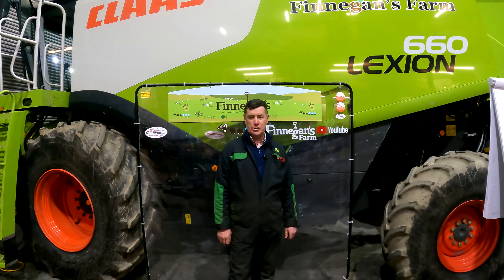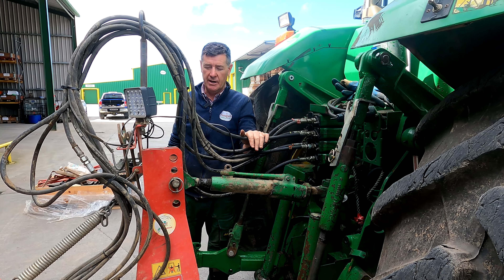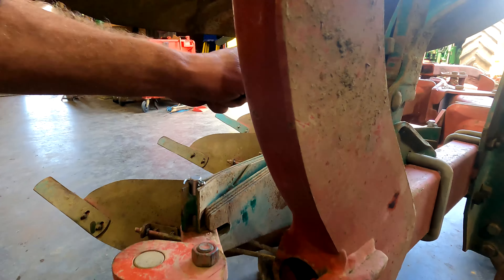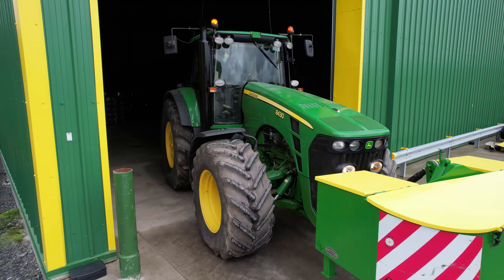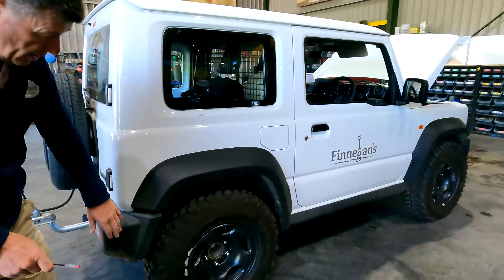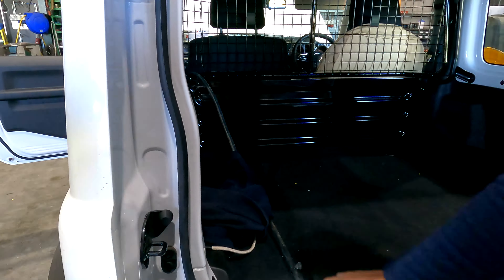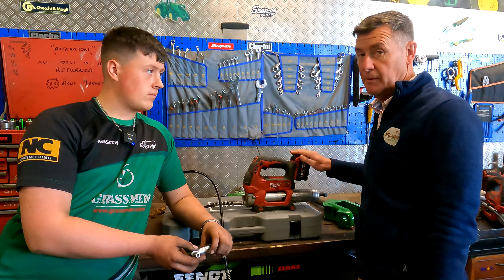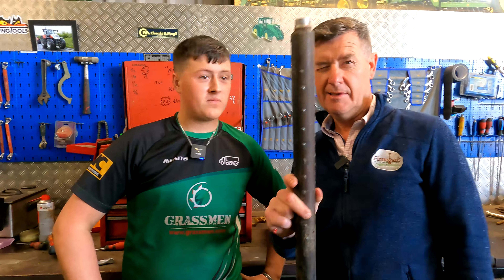WORKSHOP WEDNESDAY EPISODE 45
In for repair today we have the:

-JD6910 with a few minor problems for Kaylem to fix

-Kverneland ploughs goes through the ploughing checklist to make sure they are both ready for the field

-Suzuki Jimny gets all the bells and whistles and mod cons...he is looking very suave...nearly too posh for spreading slug pellets!

TIPS & TRICKS: Milwaukee battery grease gun gets the thumbs up from the lads!
Micks demonstrates how to use his solder sucker! Kaylem has another mystery tool for you to guess? Answers on a postcard please!